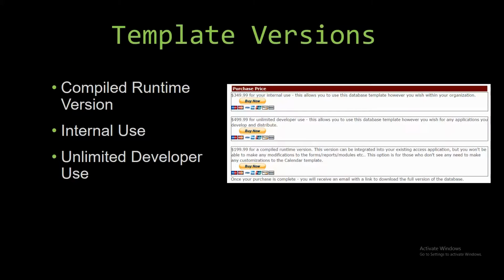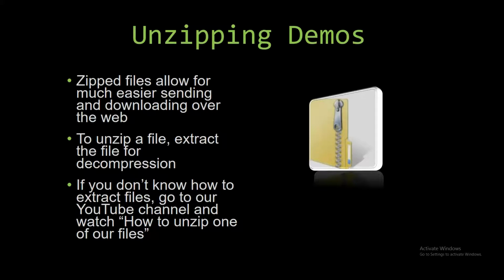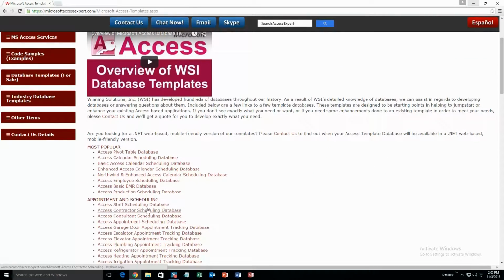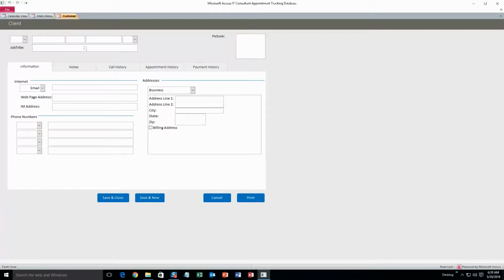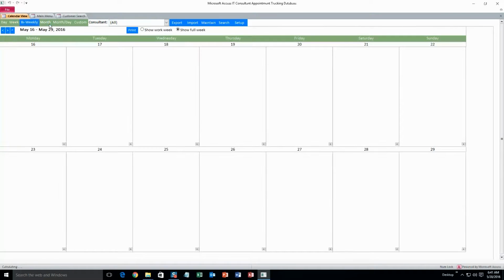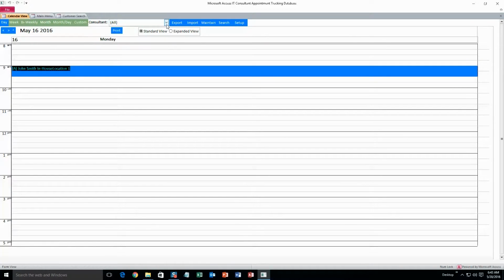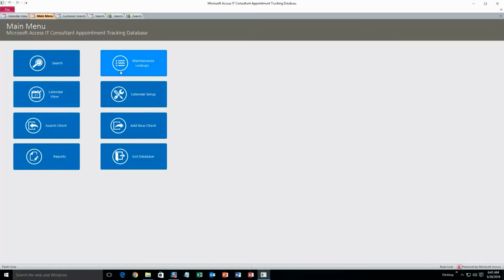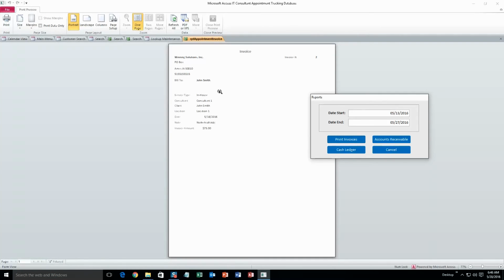Microsoft Access IT Consultant Appointment Tracking Database Template